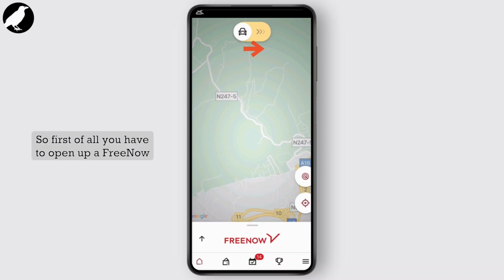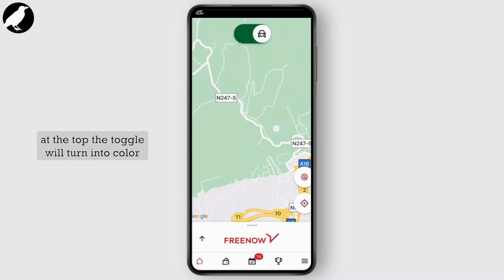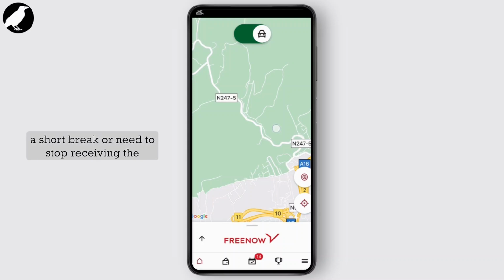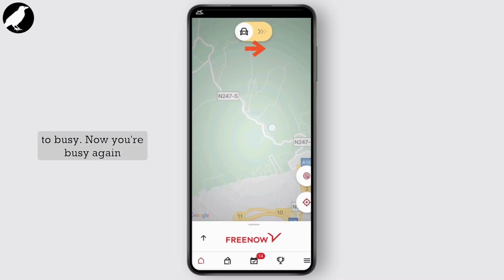How to Switch Availability in Free Now Driver App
How to Switch Availability in Free Now Driver App (2025)! Want to manage your availability and start receiving ride requests on the Free Now driver app? This video will guide you through the steps on how to switch your availability status quickly and easily. Whether you're asking, "How do I go online in the Free Now driver app?" or need help with the availability settings, this tutorial has you covered. Learn how to set yourself as 'Free' to start accepting trips and 'Busy' when you need a break. Watch now to see how you can manage your availability in the Free Now driver app today!

Timestamps:

00:00 How to Switch Availability in Free Now Driver App
00:10 How Do I Go Online in the Free Now Driver App?